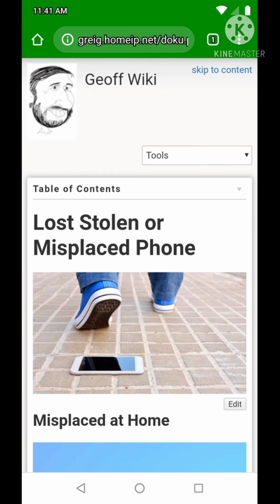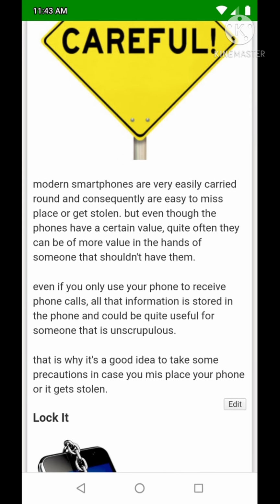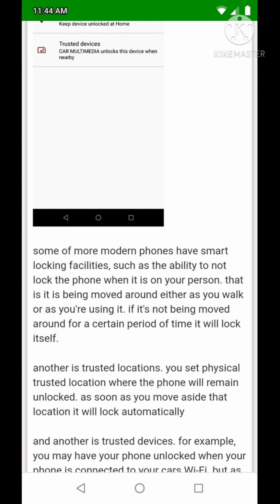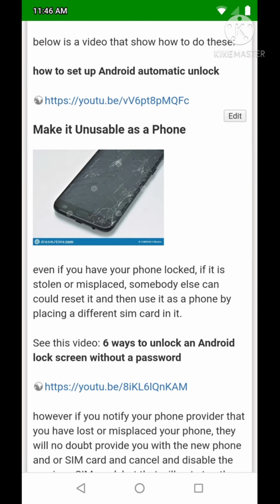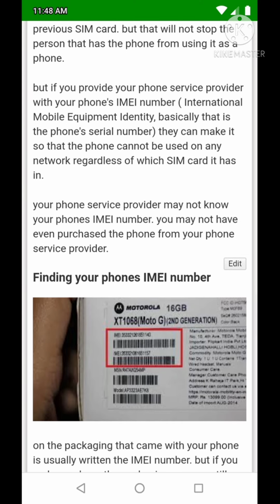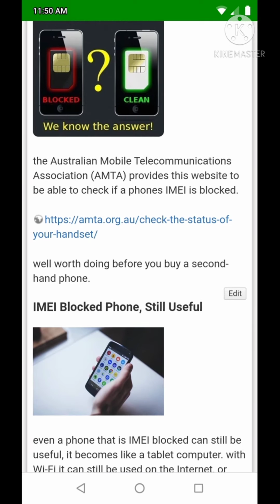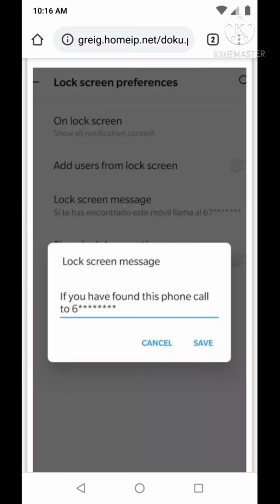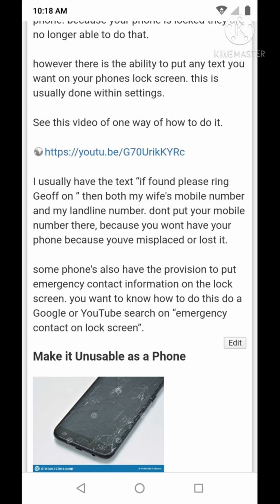Lost Misplaced or Stolen Phone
precautions to take in take in case you lose misplace or have your phone stolen.